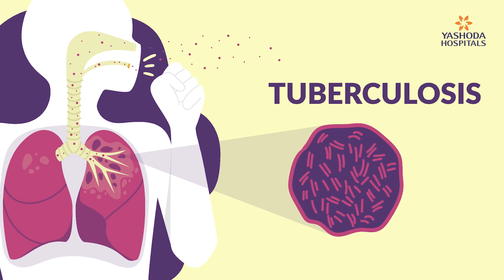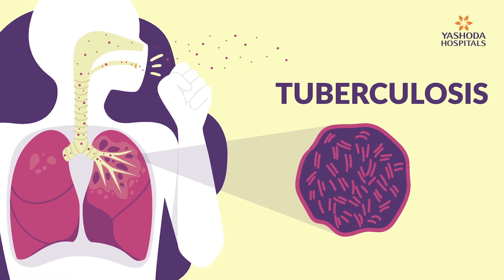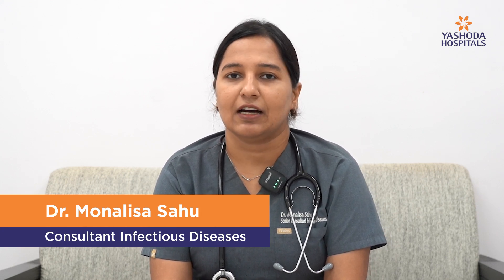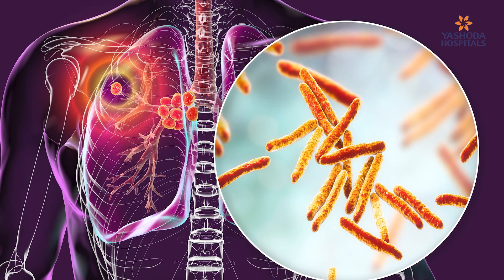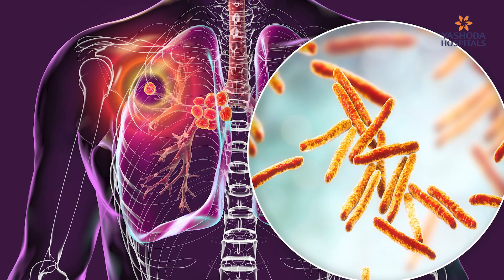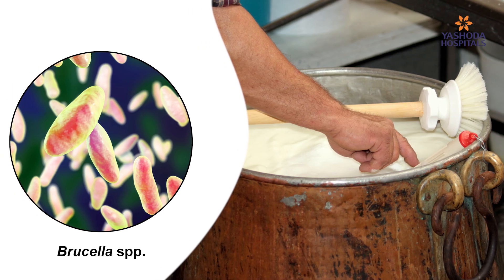Tuberculosis vs Brucellosis: Know the Difference | Yashoda Hospitals Hyderabad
Tuberculosis (TB) and Brucellosis are both infectious diseases, but they are caused by different pathogens and require different treatment approaches. In this video, Dr. Monalisa Sahu, Consultant Infectious Diseases, breaks down the key differences between TB and Brucellosis, including their symptoms, causes, diagnosis, and treatment options. Understanding these diseases is essential for early detection and effective management. Stay informed and take the right steps to protect yourself and your loved ones.

If you suspect you're experiencing symptoms, consult a healthcare professional immediately!